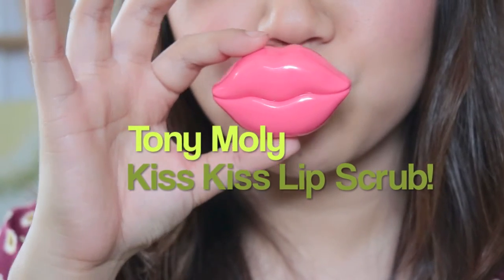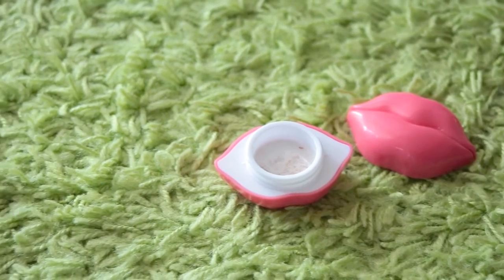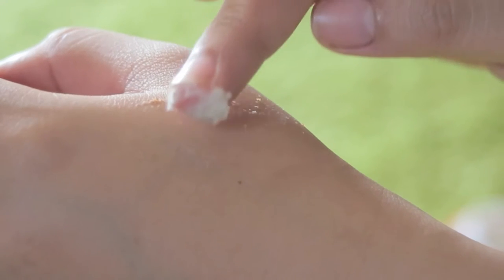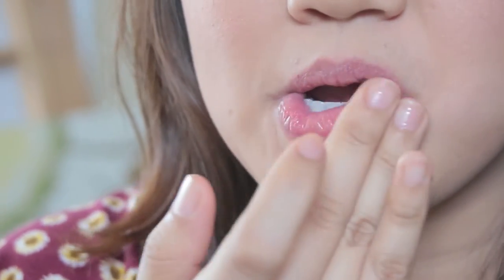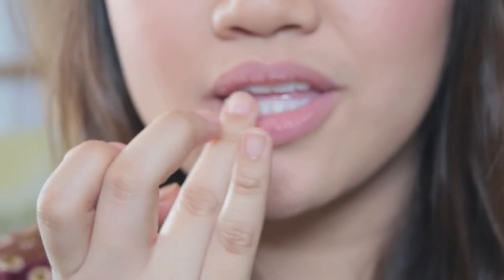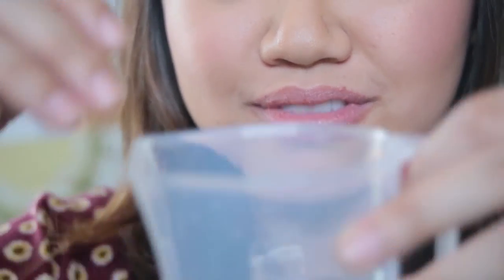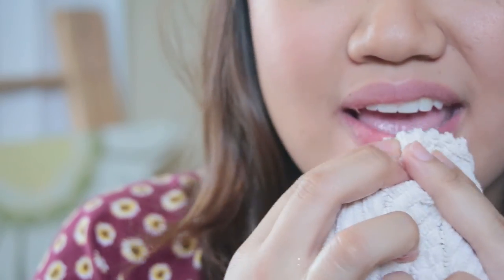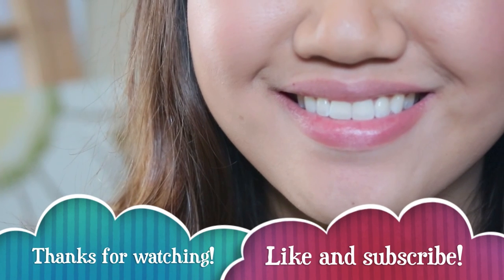[DEMO/REVIEW] TonyMoly Kiss Kiss Lip Scrub - aleleksm.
A demo + review on "TonyMoly Kiss Kiss Lip Scrub"!

Comment you thoughts below and thumbs up if you liked this video, or would like to see more! 😊

*All editing resources are from iMovie.